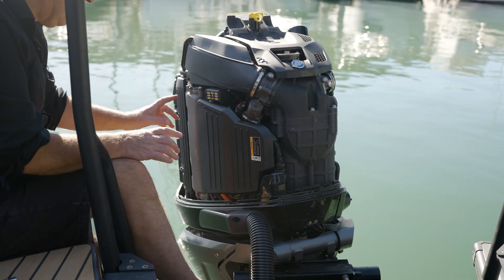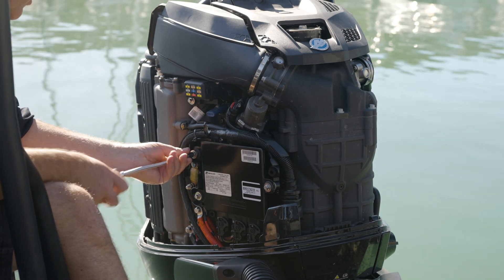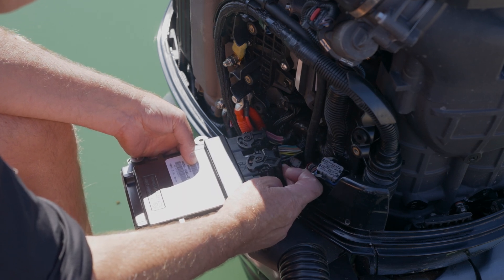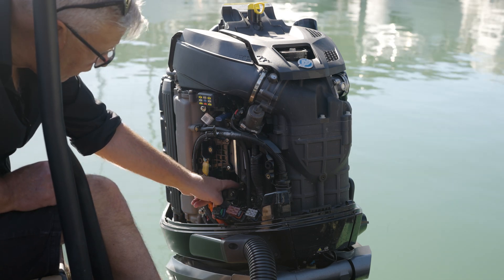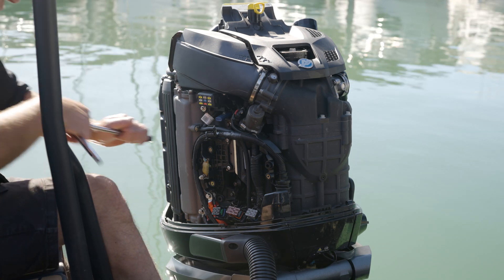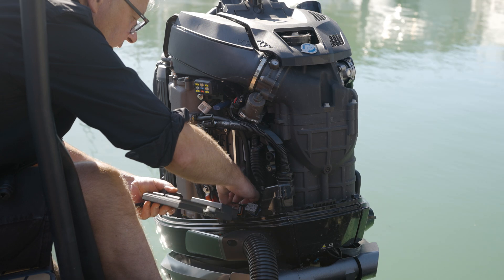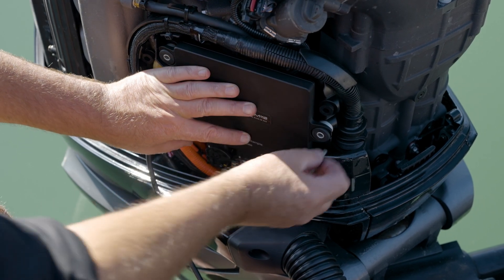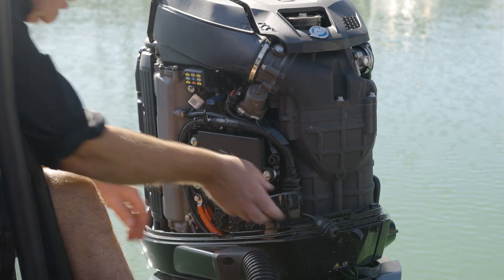MoTeC MCM112: Plug-In ECU Installation - 450R | Mercury Racing Outboards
MoTeC's NEW MCM112 Plug-In Kit is a complete plug-and-play replacement for the factory ECU on a range of Mercury outboard engines. Designed for quick installation and total tuning control, the MCM112 unlocks more power, more speed and more FUN!

In this tutorial, we guide you through a 5 minute install of an MCM112 ECU.

Don't miss our other Tutorials in this series.

Have you got a Tutorial you'd like us to cover for the MCM112?

00:00 Introduction
00:19 Remove the stock Mercury ECU
02:04 Fitting the knock sensor
02:57 Install the MoTeC MCM112